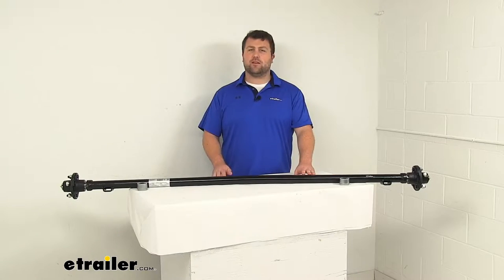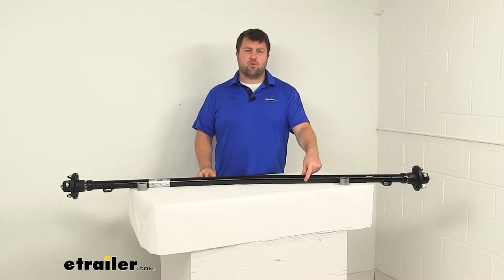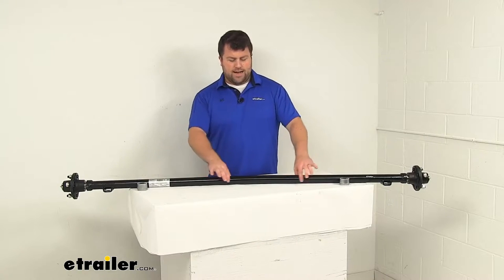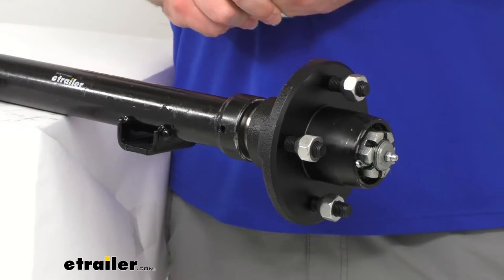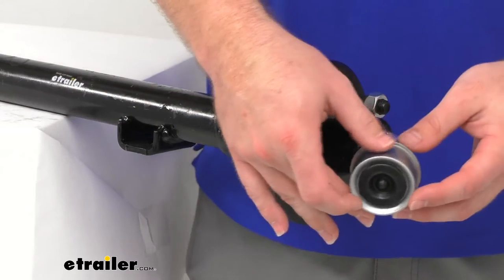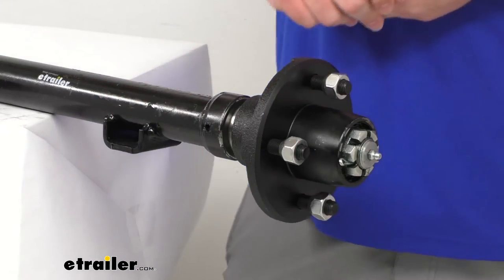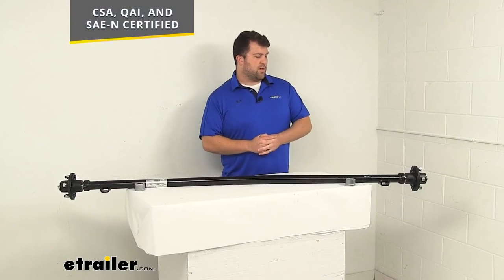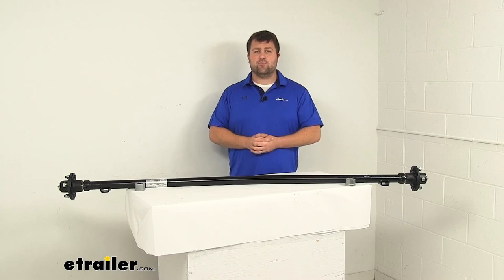etrailer | Review of the Trailer Axle with Idler Hubs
Hi there. I'm Michael with etrailer.com. Today, we're going to take a quick look at this trailer axle with the idler hubs and easy grease spindles. Now this is going to be a great option for those of you who are needing to replace your trailer's axle, or if you're building your own trailer and you're wanting to have more of a custom suspension system, now, this will work great for you as well. But of course, there are lots of different lengths and weight capacities to axles out there. We've got a wide variety of axles here at etrailer.com.

So you do want to make sure that you're getting the right one for your trailer. This is a one and three quarter inch round steel axle beam. It's going to have a max weight capacity of 2000 pounds. So again, make sure that that's going to work for your trailer's weight capacity. And then the other thing you're going to want to consider is the length.

So we've got two different ways of measuring the length of the axle. The first is going to be from our spring seats here, where our leaf springs are going to mount. These are welded onto our axle. So it's going to be a nice static frame of reference for us to measure from. So from the center of one spring seat to the center of the other, it's going to be right at 58 inches.

The other way of measuring is going to be from our hub face. So from the outside flat edge of one hub to the outside flat edge of the other hub, it's going to be right at 72 inches. So again, make sure that's going to work for your trailer. You can see our axle does have a slight bend right here in the center. That's going to be our camber.

So as weight is added to our trailer when it's under load, it's going to make sure that our wheels are riding correctly. And so you're not going to have to worry about uneven wear of your tread and that sort of thing. So it is going to be great for your straight line towing and acceleration. Our spindles are welded in place using a patented welding process that is going to allow the spindle to slide over the axle rather than just budding up against it. So it's going to provide about a 40% stronger weld to help prevent spindle failure. It's also going to make sure that everything is aligned properly. So you're not going to have to worry about your spindles being offset at all. This is going to have a straight alignment. So there's no drop to it whatsoever. Our built in grease zerk here is going to make it super simple to apply lubrication. Just hook up your grease gun, pump some grease in there. That's going to fill up that cavity inside there. Make sure that everything is well lubricated. Now keep in mind that is not going to take the place of your regular maintenance, taking everything apart, packing your bearings, making sure everything is packed properly. This is just going to be kind of in the intermediary to make sure that everything is staying lubricated in between that regular maintenance, but it is going to be super easy to access with the cap that we have here. You just prong off that center piece with a flathead screwdriver or something like that. And that's going to give you access to your grease zerk. You're not going to have to even pop your cap off. It'll just allow you to pull that plug out and access that grease zerk so you can keep everything well greased. Our idler hubs are a nice cast iron construction, so they are going to be sturdy and very durable for you. Our hub bolt pattern is four on four inches. So it's going to work for your eight, eight inch to 14 inch wheels. We've got our bearings, races, seals and lug nuts, all included with the idler hubs. And it does come pre-greased. So you're not going to have to worry about packing your bearings, dealing with all that mess and frustration potentially, the first time you get this installed. You just put it all together. Slide it in place. Get your castle nut and a pin. Put in, pump a little bit of extra grease into that grease zerk there, and you'll be ready to go. So very easy to get installed. But, of course you will have to perform that regular maintenance as we talked about. Our spring seats are welded to the underside of our axle. That's going to allow us to mount our leaf springs in the underslung orientation, which provides a nice low ride height, makes it much easier to load and unload your trailer. So that's going to be nice having that in that orientation.